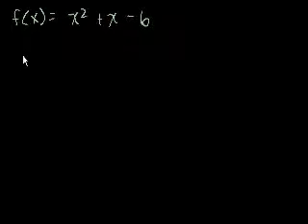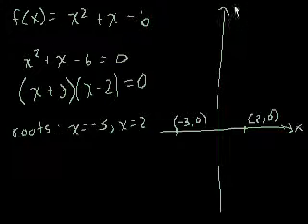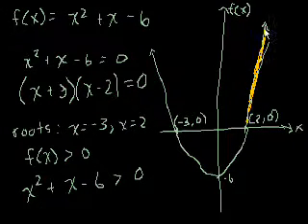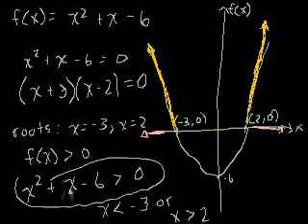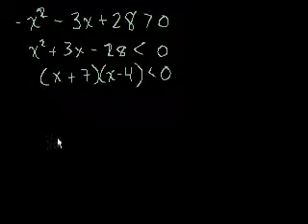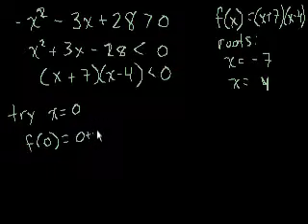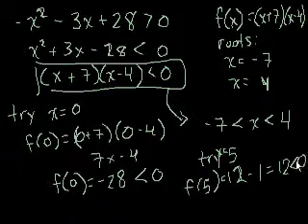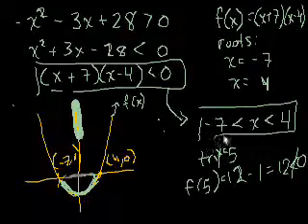Quadratic Inequalities Visual Explanation